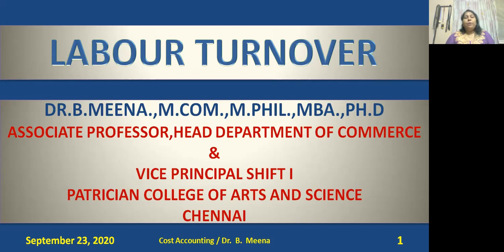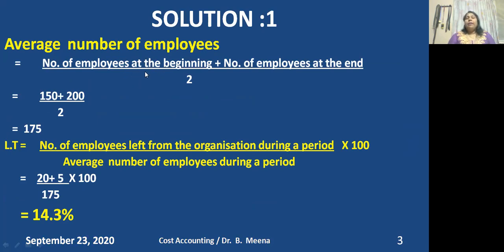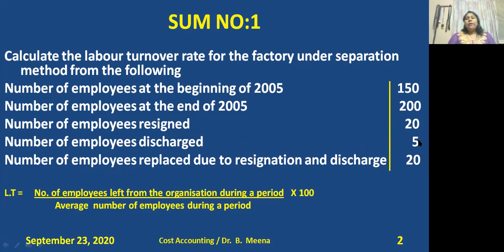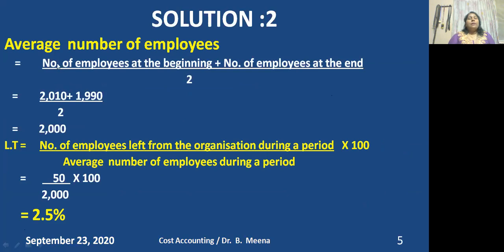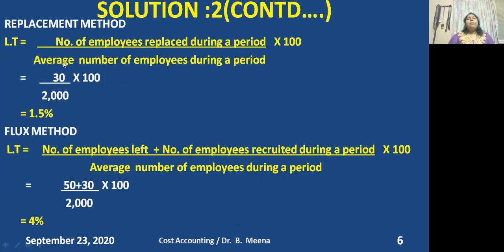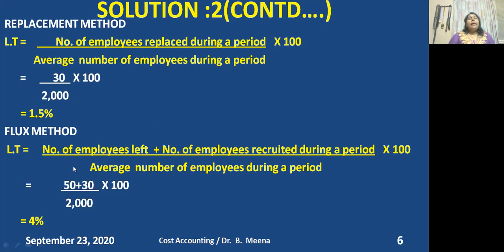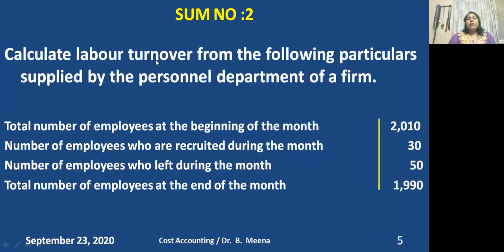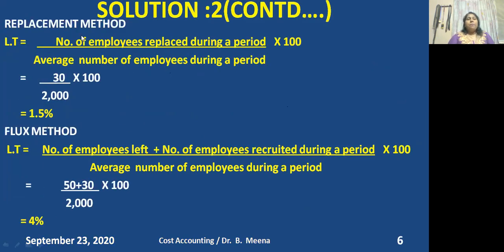Labour Turnover #2- Short Answer in English | The Learning Path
This video explains about the applications of Labour Turnover with Short Answer Problems.